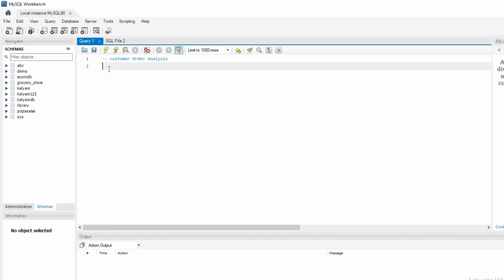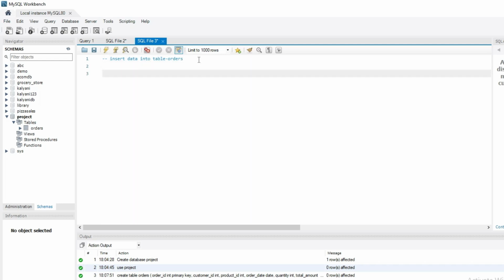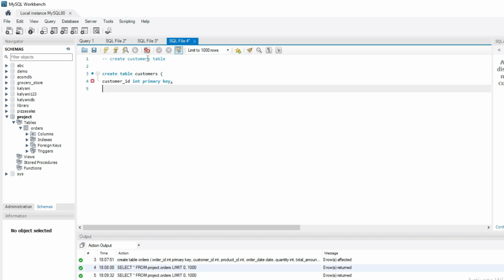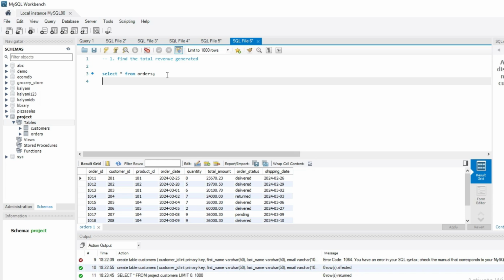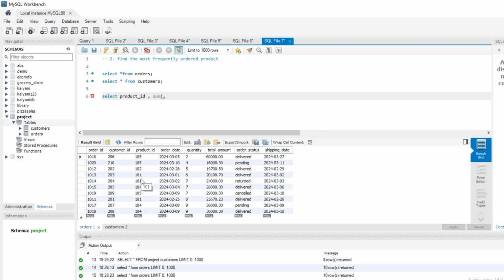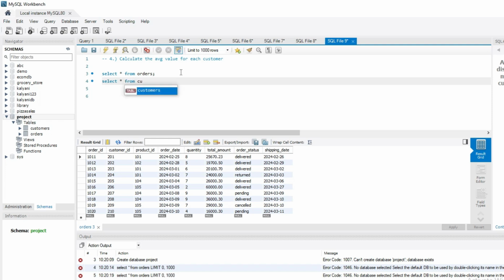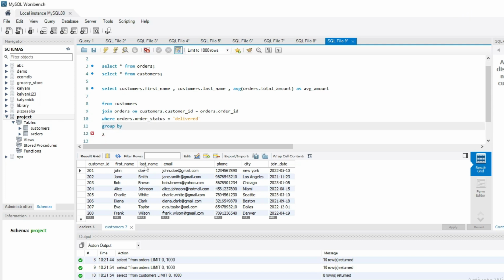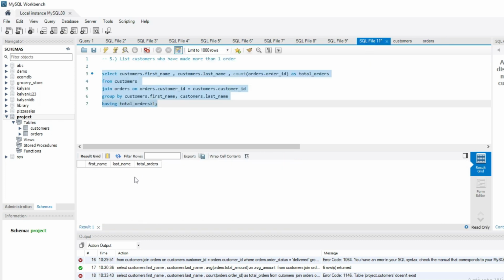SQL Project -2 | series Data Analyst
"Customer Order Analysis with SQL | Step-by-Step Mini Project for Beginners"

📚 Dive into the world of databases with this exciting SQL mini-project! In this video, we’ll guide you through Customer Order Analysis using SQL. Perfect for beginners and students, this project covers:

✅ Database Design: Learn how to structure tables for books, members, and transactions.
✅ SQL Queries: Master CRUD operations (Create, Read, Update, Delete) for managing library records.
✅ Real-World Application: Implement features like book issuance, returns, and overdue tracking.
✅ Hands-On Practice: Follow along with clear examples and explanations to enhance your SQL skills.

Whether you're a computer science student or someone looking to strengthen your SQL knowledge, this project is a perfect addition to your portfolio!